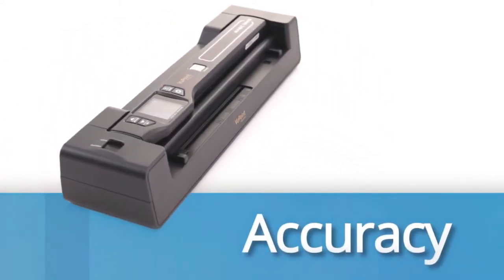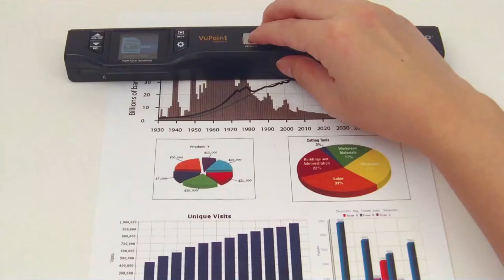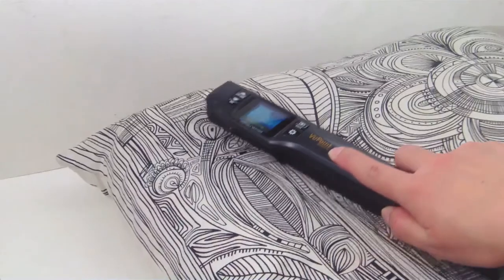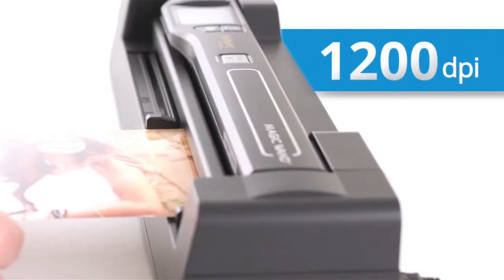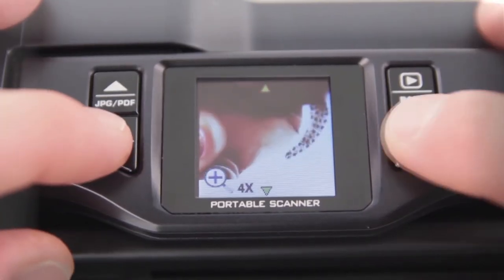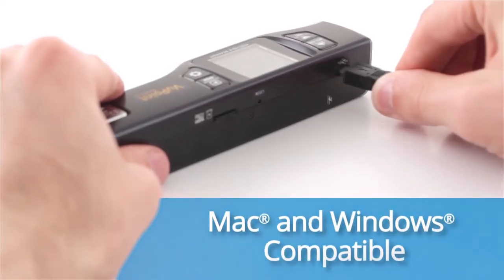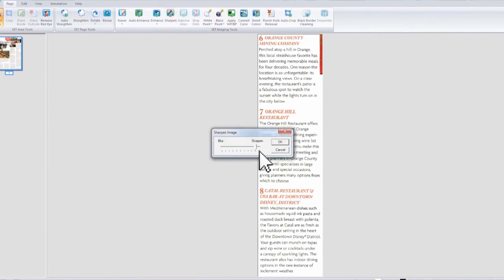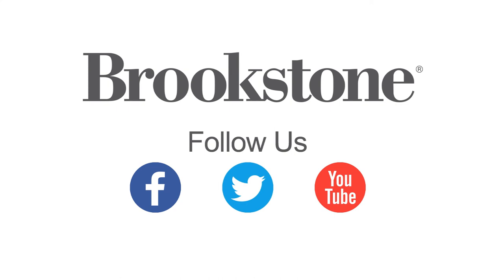VuPoint Solutions Magic Wand Scanner w/ Docking Base & 1.5" LCD Panel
Scan documents, photos, fabrics—any flat surface at all—with this rechargeable handheld scanner. It's easy to use  and easy to connect to your computer. Use it freehand or place in the auto-feed base for high-resolution photo scans.

Video transcript: Quality. Speed. Accuracy. And versatility. A whole new dimension to scanning with the Magic Wand portable scanner by VuPoint Solutions.

You can scan carpeting, curtains or virtually any other flat surface with the Magic Wand.

Increase your resolution up to 1200 dpi just by connecting to the auto feed dock. It will surprise event the toughest critics.

Preview your scans down to the last detail on the color LCD panel with 8 times zoom.

Mac and Windows compatible and a built in rechargeable battery means you can scan wherever you are. Our bonus Paperport 14 software allows you to edit and adjust your scans. You can also easily organize and archive for easy retrieval when needed. With Magic Wand you’ll always scan right.